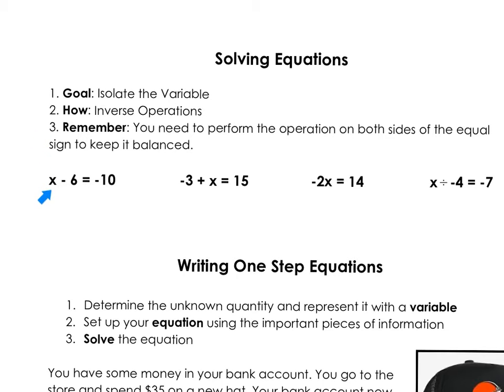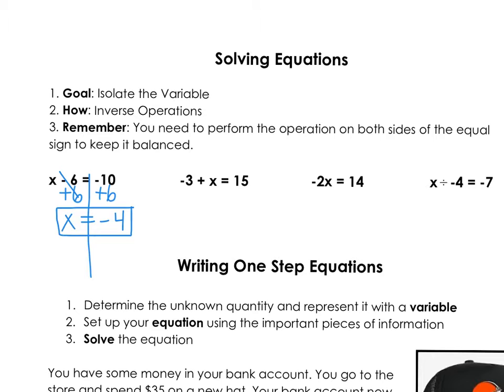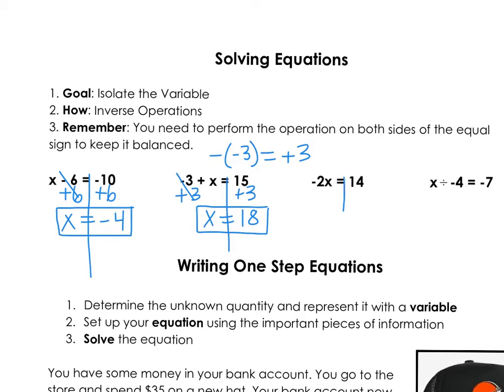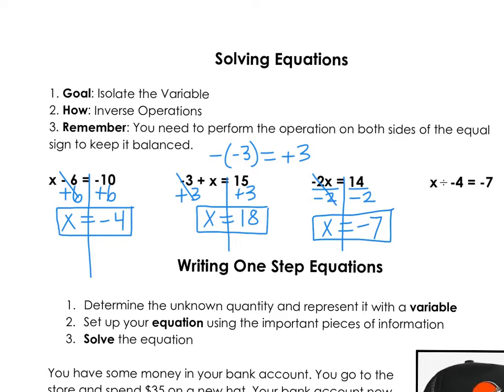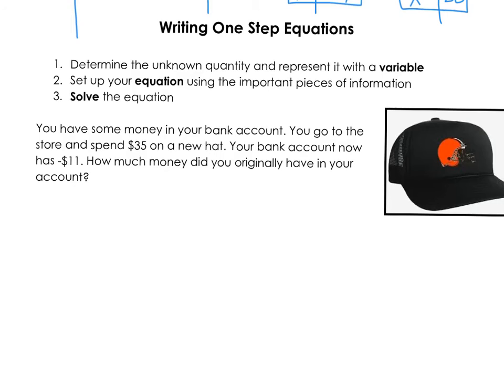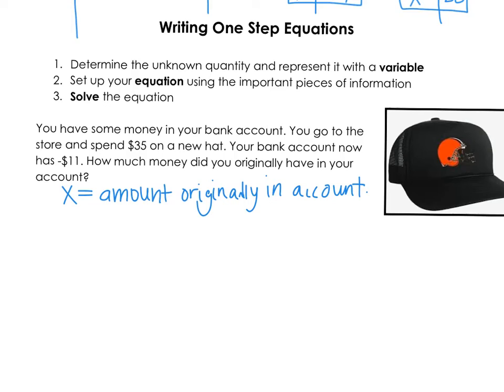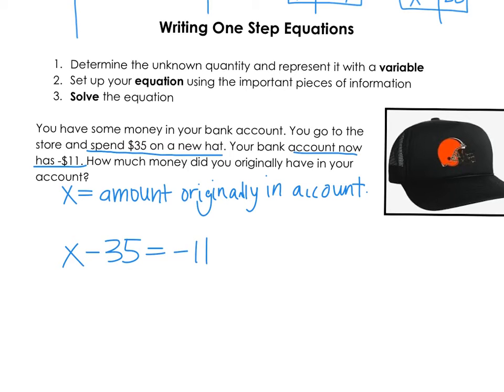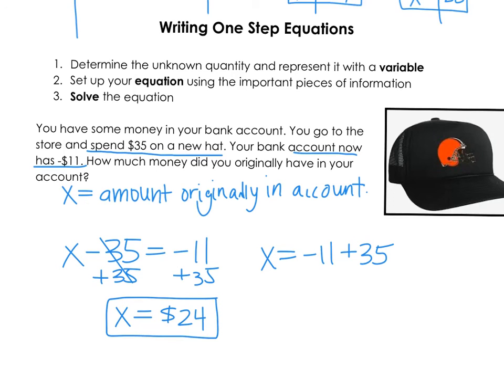Solving and Writing One Step Equations